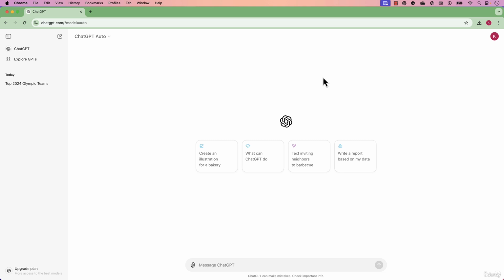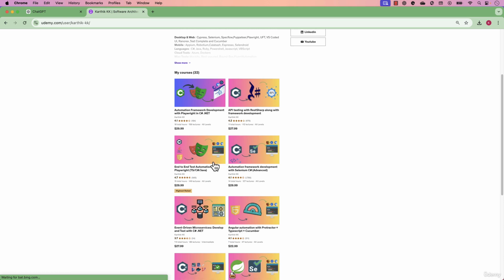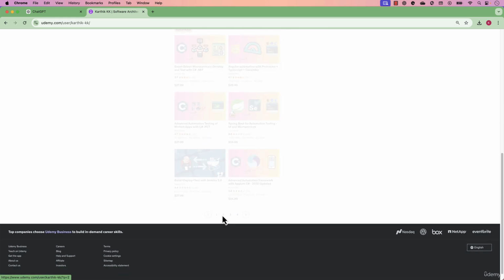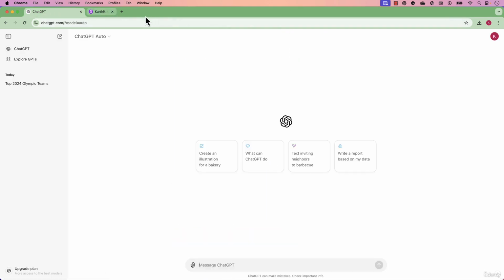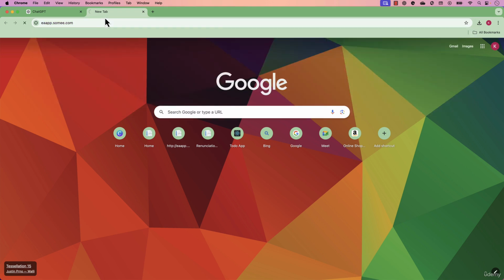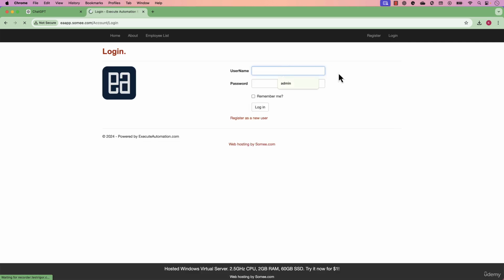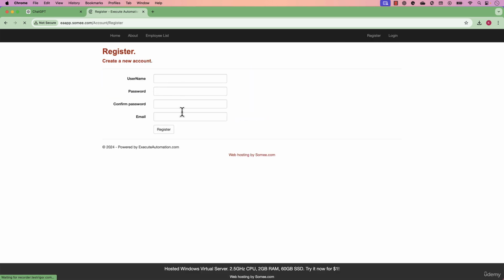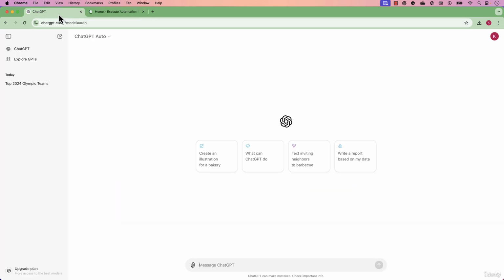8- Manual Testing with the Power of Gen AI Introduction | Generative AI Automation